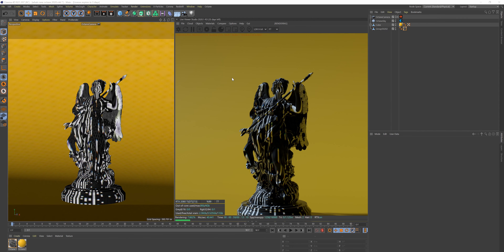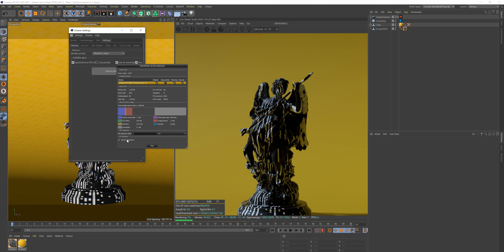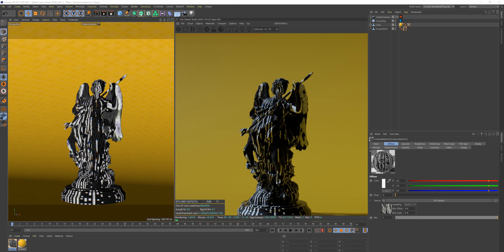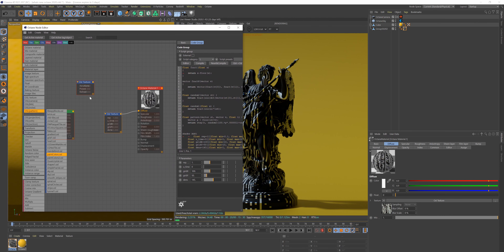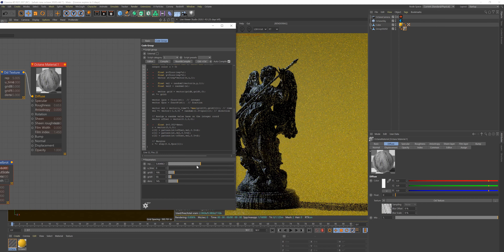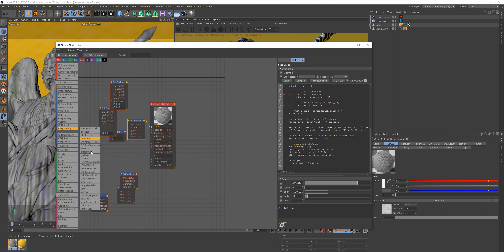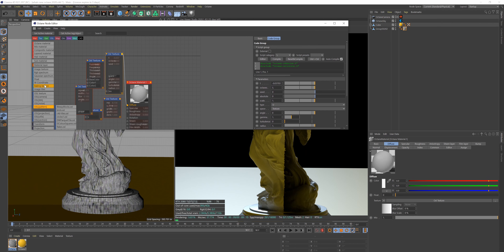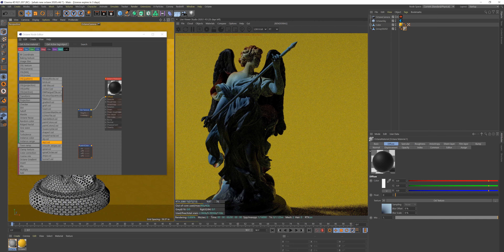Whats New Octane 2020